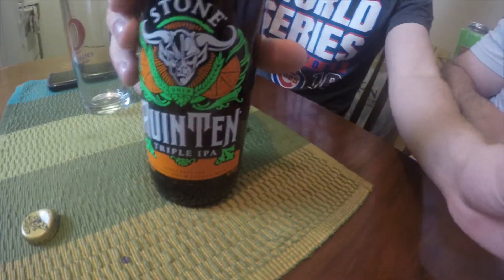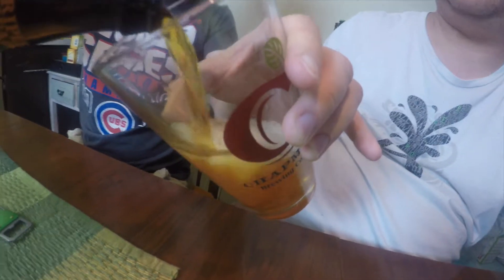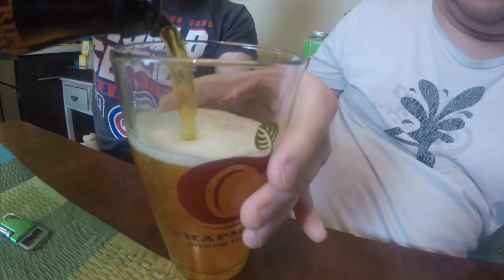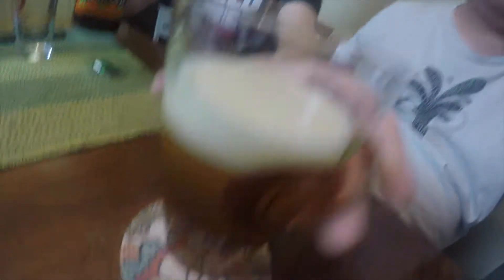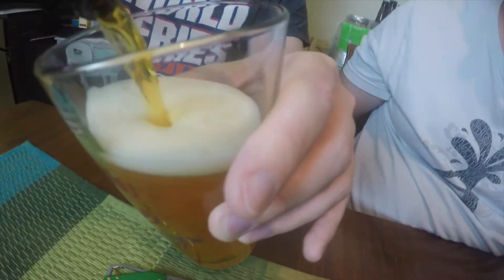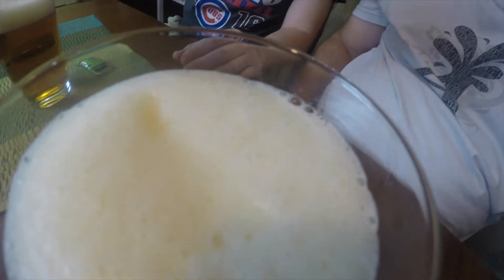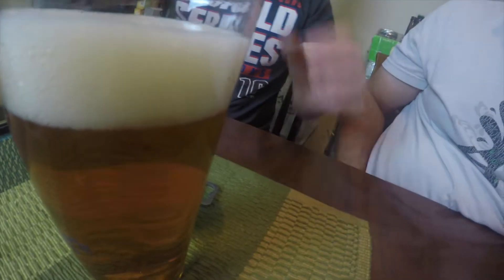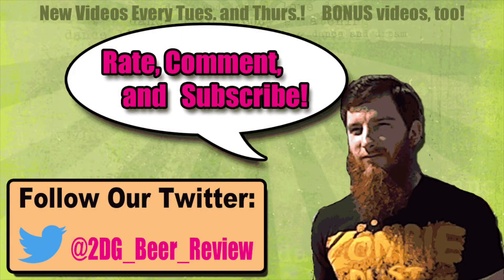Stone - RuinTen with Orange Peel and Vanilla Bean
Stone's RuinTen with orange peel and vanilla bean pulls off a beautiful balancing act. Full of bold flavors, each compliments the other without overshadowing any of them. Stone really shows off their mastery of brewing with this one.